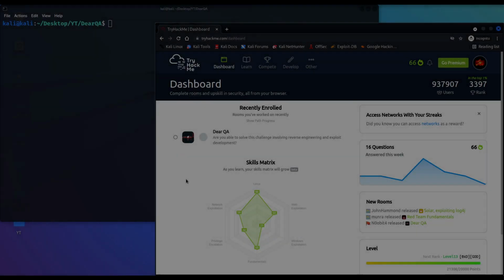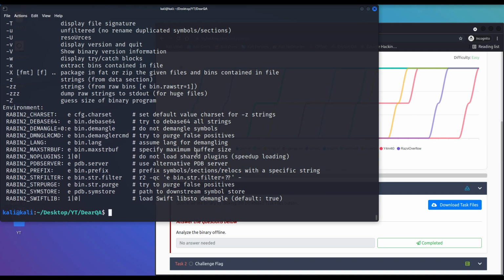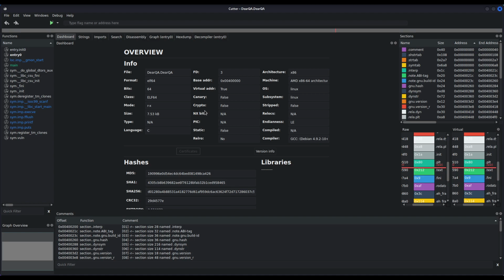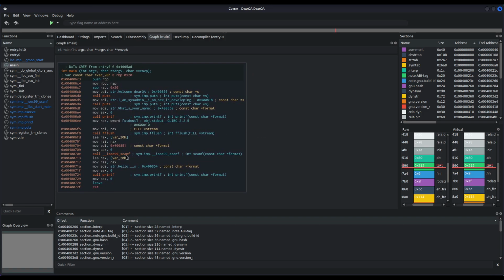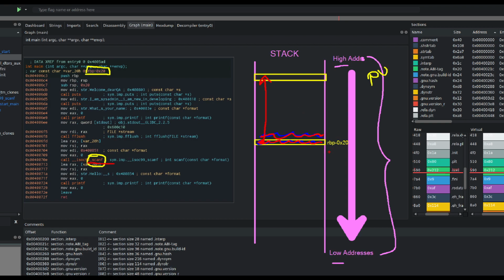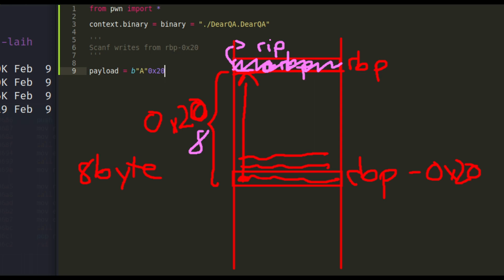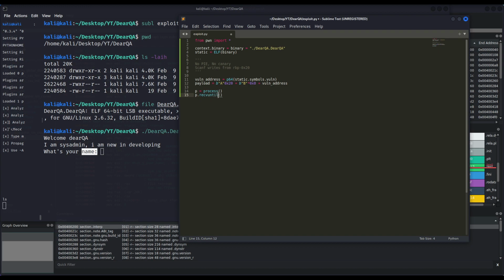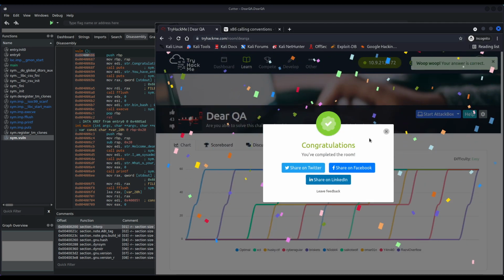TryHackMe | Dear QA - Binary Exploitation (PWN)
Detailed walkthrough of DearQA TryHackMe room. Step by step analysis of the binary so as to understand how and why the exploit works.

00:00 Intro
01:10 Intro to the room
01:25 Analyzing the binary
04:35 Executing the binary
05:02 Testing for Format String
05:12 Testing for Buffer Overflow
06:15 Checking binary's protections
08:00 Reverse Engineering
10:12 Explanation of the exploit
15:37 Creating the exploit
21:38 Executing the exploit locally
21:58 Executing the exploit remotely
24:56 Outro [*]

Exploit code, not people.
Did you like the video? Found it useful? If you feel like lending a hand consider buying me a coffee (or three ☕), it really helps!
GG